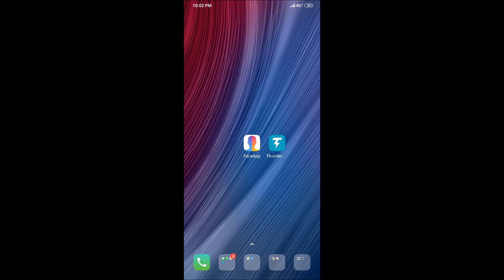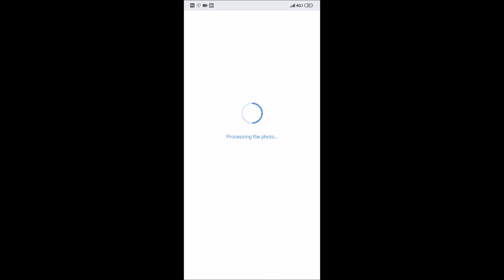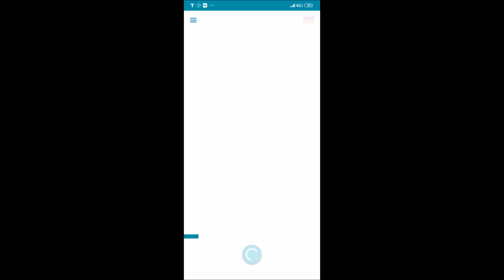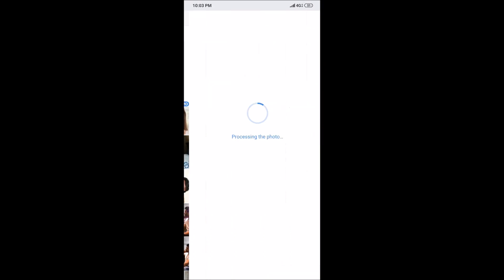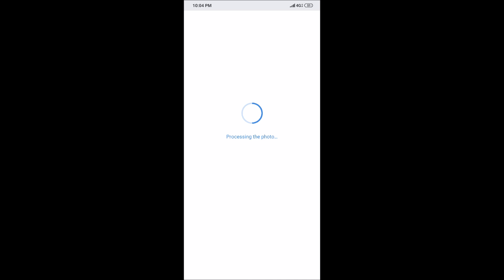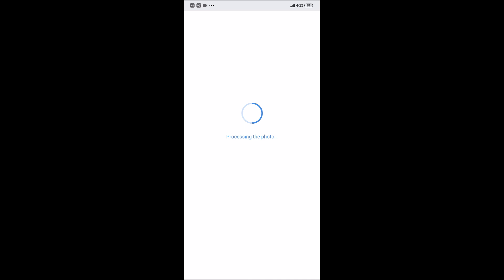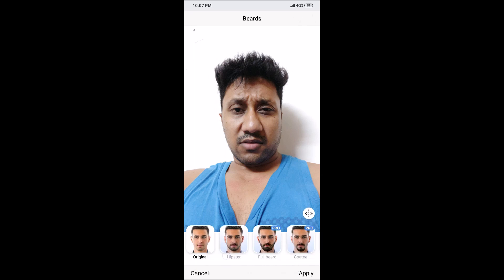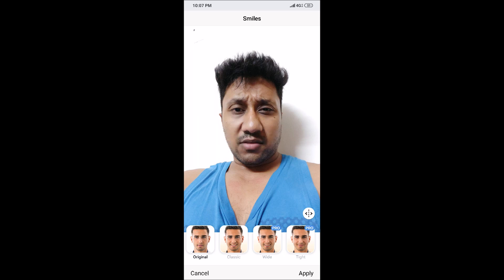How to Make Face App work in India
Recently FaceApp has stopped working in India. in this video we will be seeing how to make the app work in India or any other country where it doesn't work.